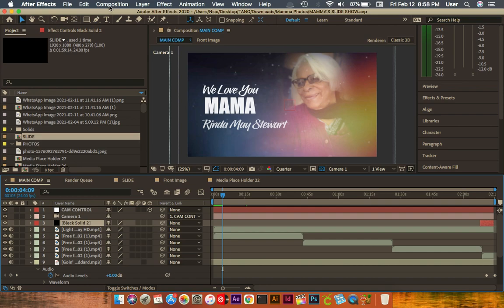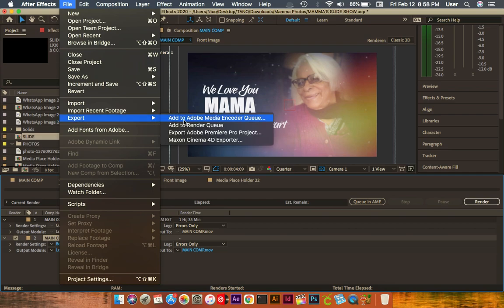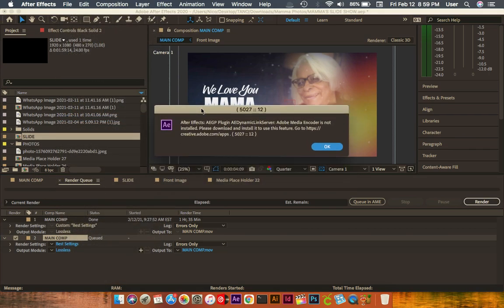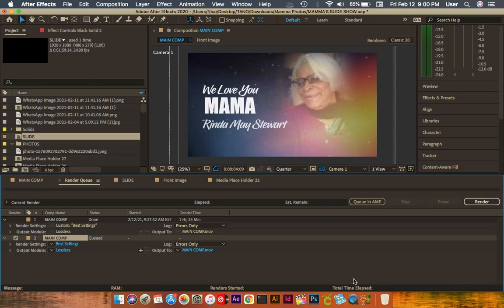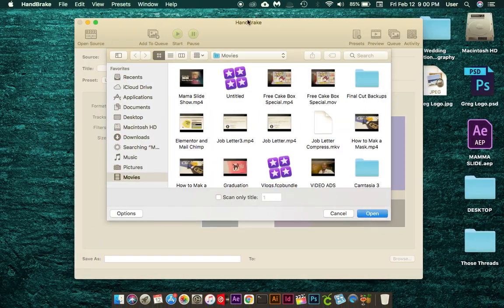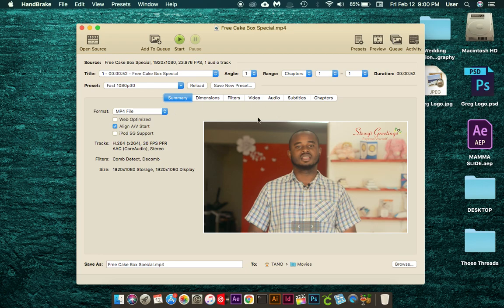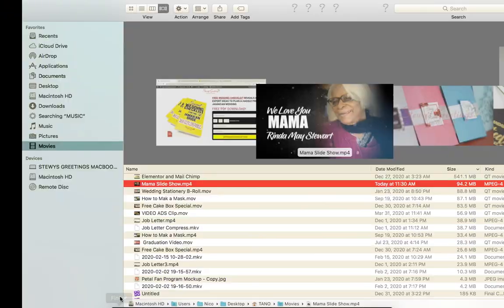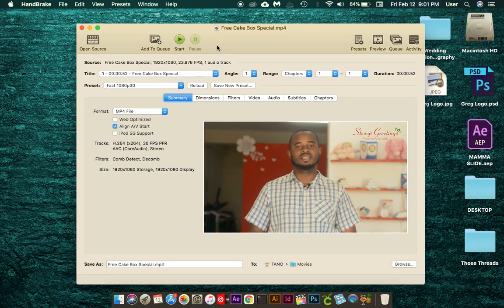Fix Adobe Media Encoder Not Installed in Adobe After Effects: Export to MP4. AEDynamicLinkServer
In this video I show how to convert your After Effects video export from MOV to MP4 Video Format whenever Adobe Media Encoder is Missing. I used a video converter called Hand Brake to Convert the MOV File to a much smaller MP4 File format.

Hey there. If you found this video helpful and wanna get me a Peanut Punch, Fruit Juice or a Mocha Coffee lol. here's how.

Adobe Media Encoder Not Installed on Adobe After Effects.

AEGP plugin AEDynamicLinkServer

THE BEST MARKETING TOOL ON EARTH! NO JOKE!
It Merges all your marketing activities into one place. No more switching between tools.
CRM, Automations, Chat Bots, Email Marketing, Invoicing, Tasks, Whatsapp, SMS, Phone Calls, Funnels, Website, Forms, Facebook, Instagram. Its sick lol. Use my link below for an extended trial period.

Oh and in my honest opinion. it does does most of this better than the dedicated and often more expensive tools.

Video made by Micheal T. Stewart